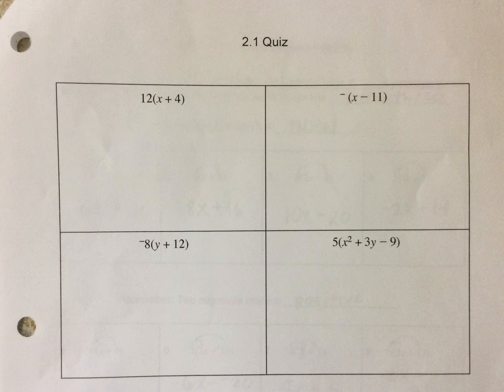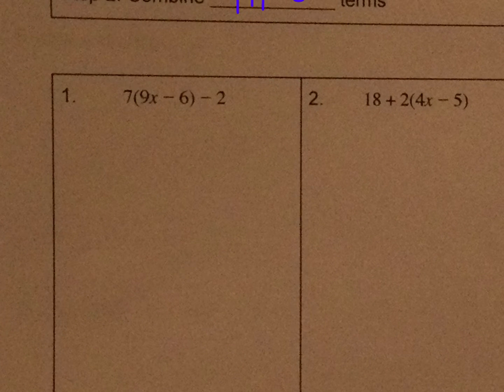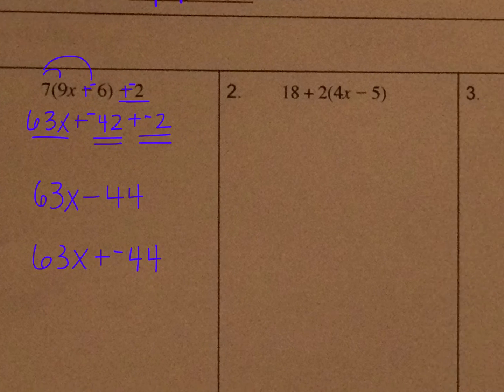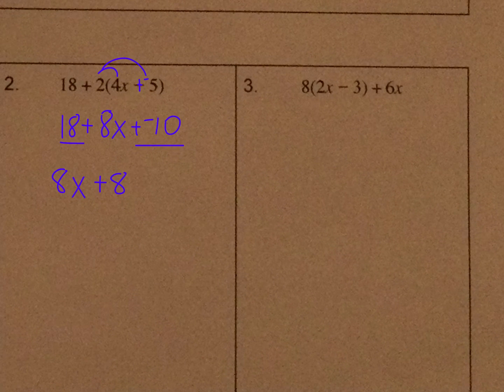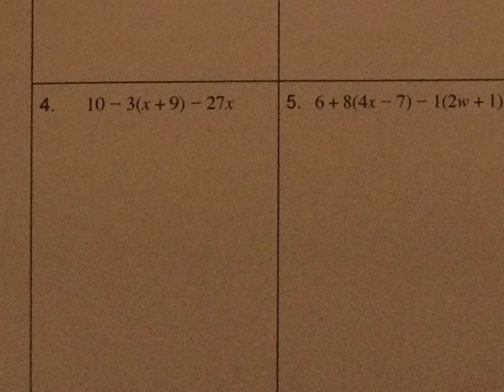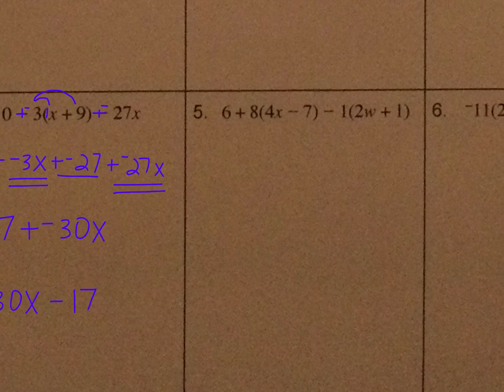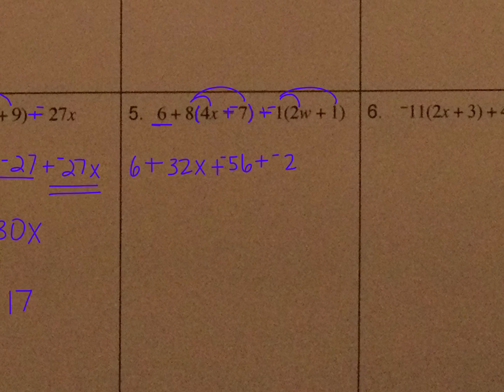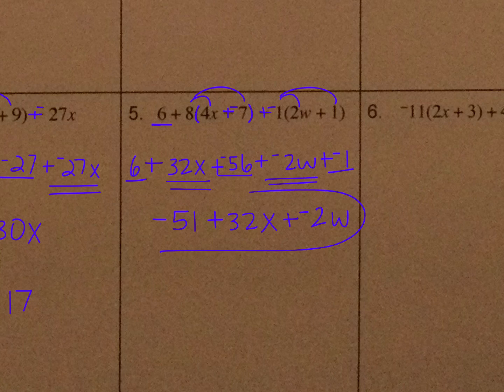Alg 1A - 2.1 Notes (21-22).mp4